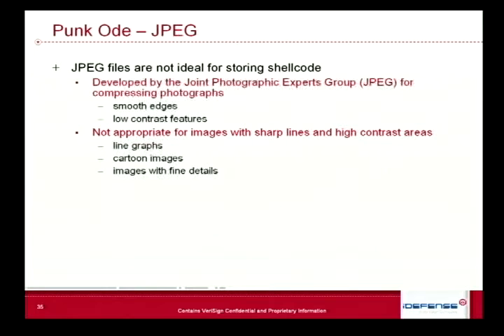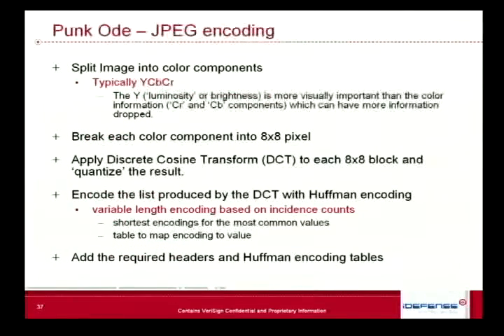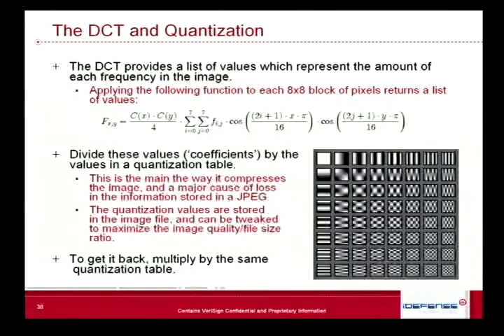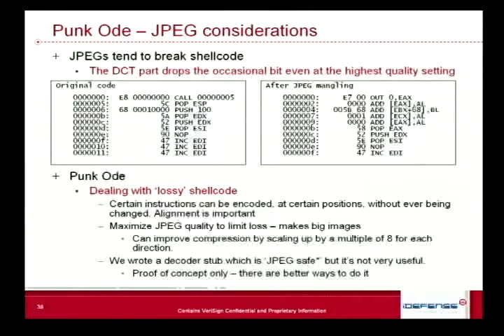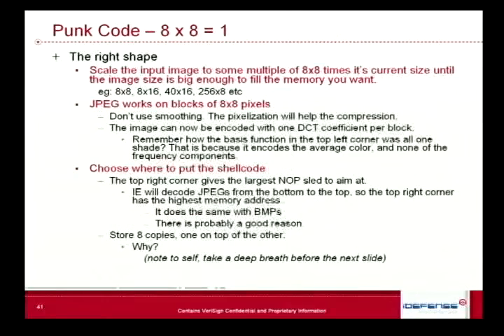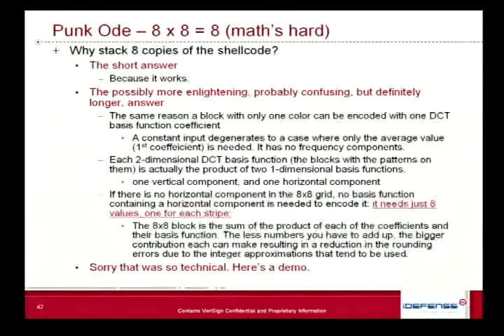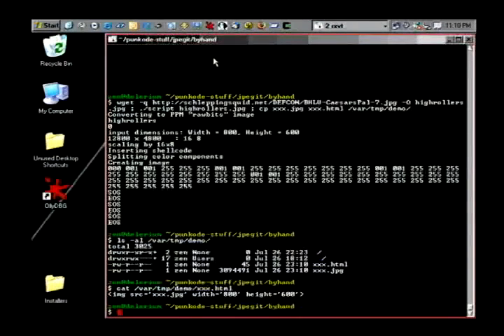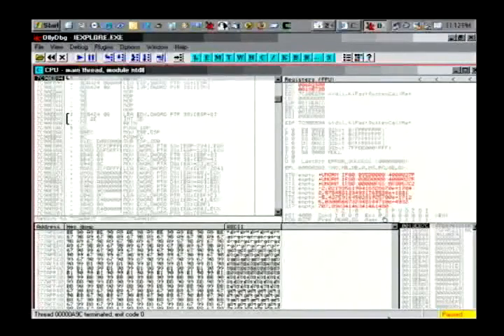2006 BlackHat Vegas V31 Sutton and MacManus Punk 0de 02